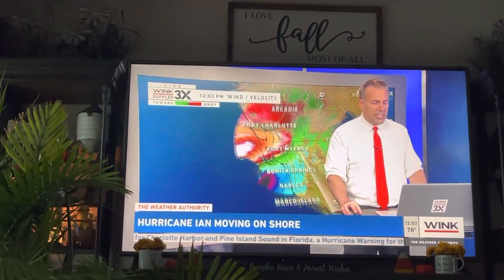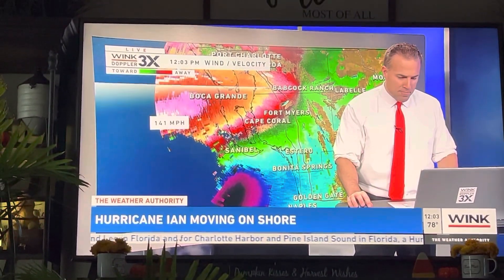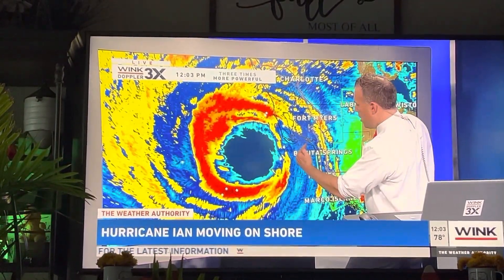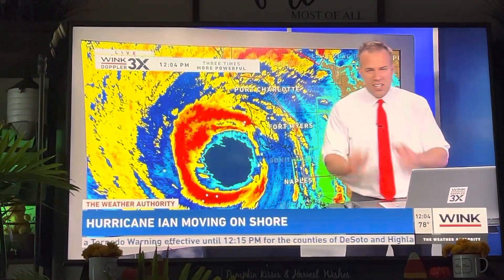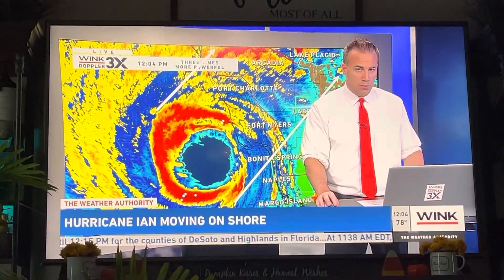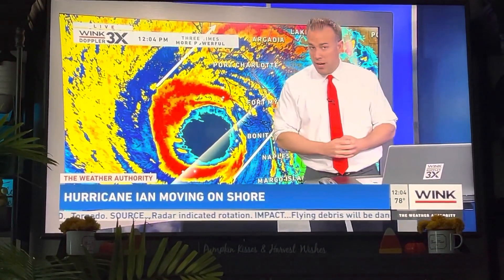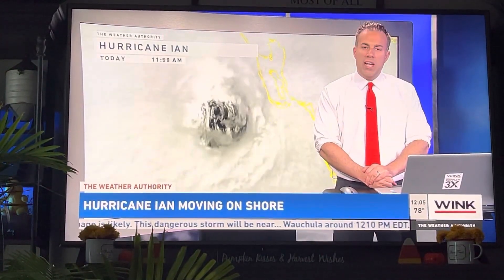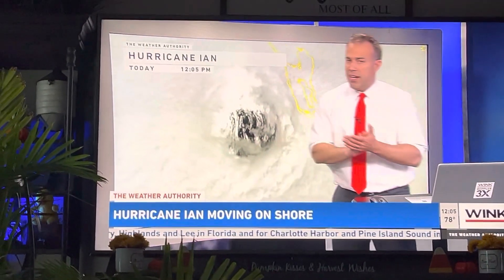Hurricane Ian coverage from Matt Devitt on WINK News moments before Lee County was forever changed.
This is live coverage recorded for my living room on September 28, 2023 moments before Hurricane Ian forever changed the city of Fort Myers and all of Southwest Florida ￼